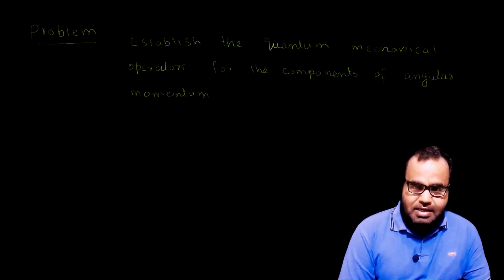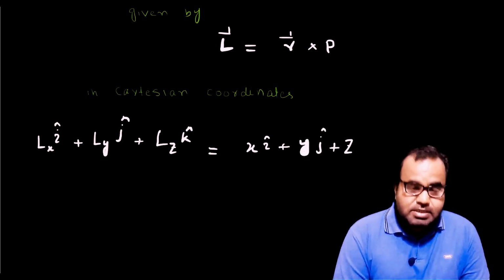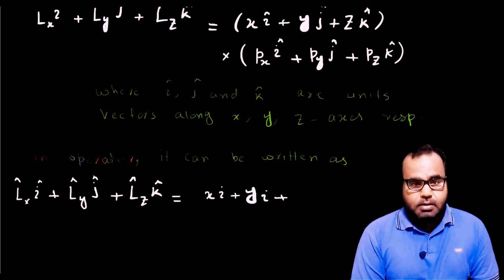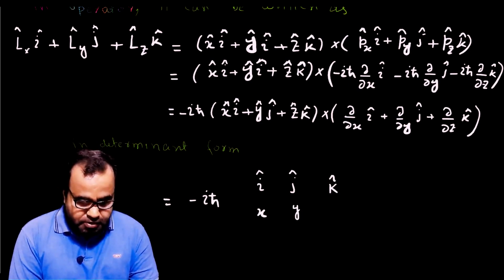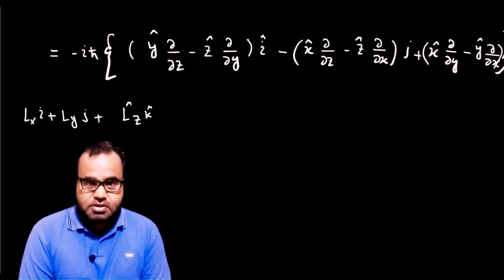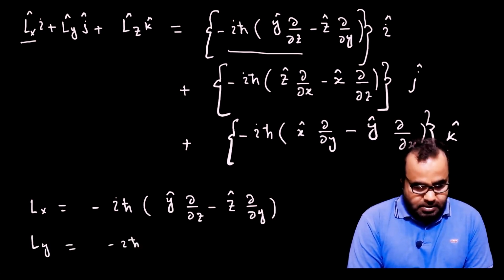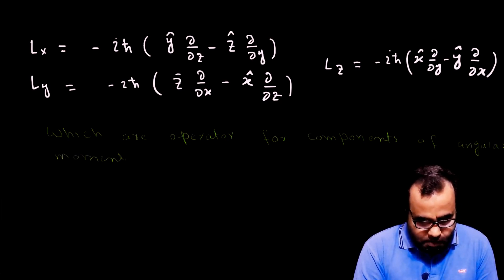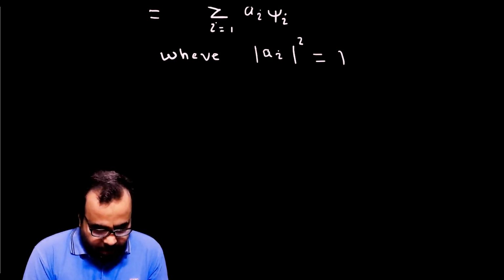Angular Momentum Operators in Quantum Mechanics